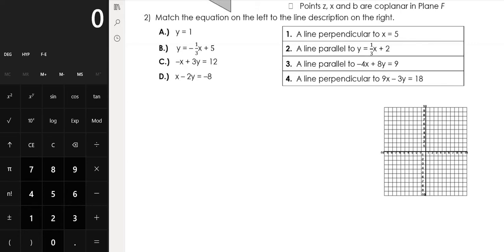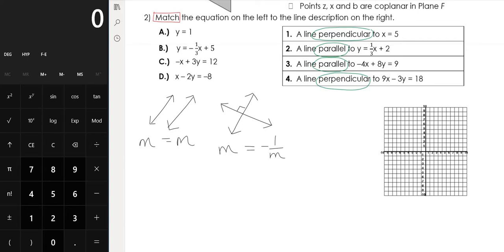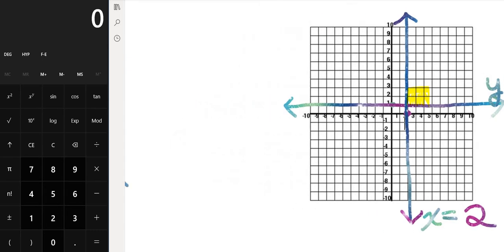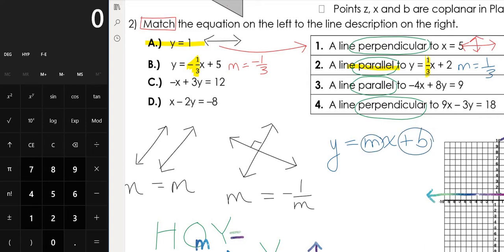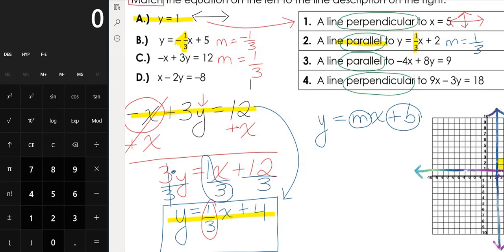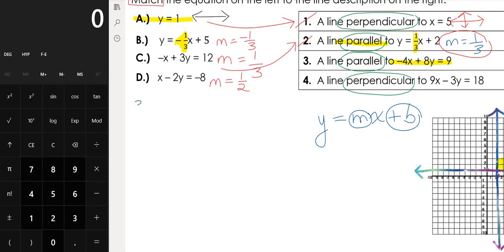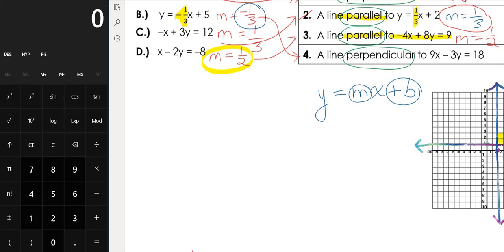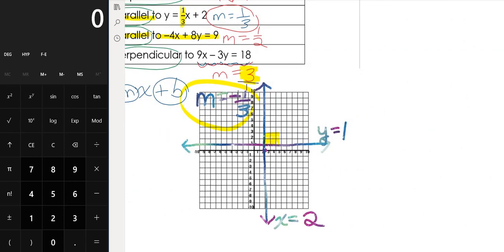Unit 1 Test Review Question 2